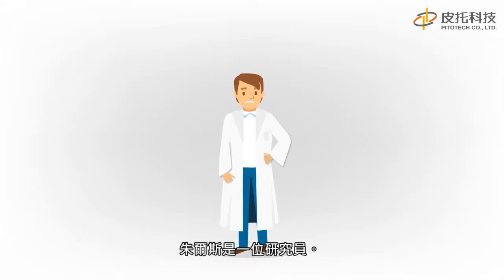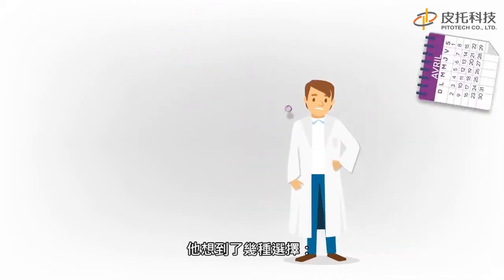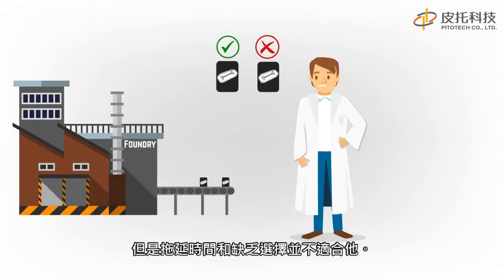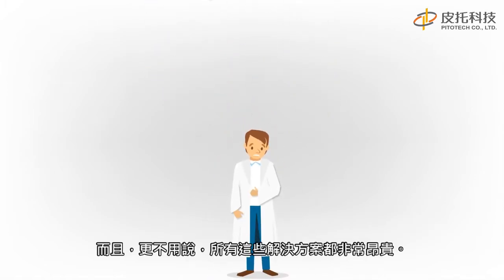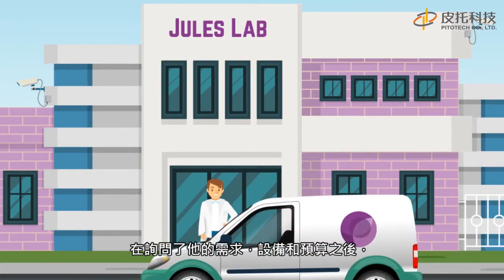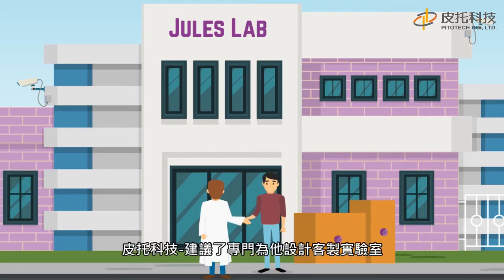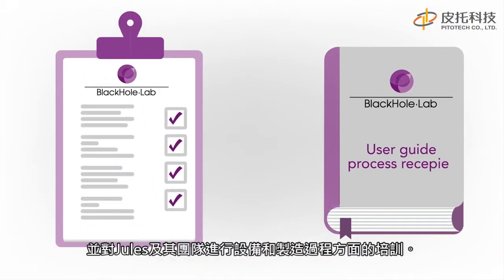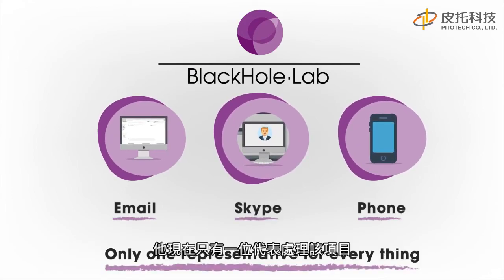PDMS軟性微流道晶片實驗室-皮托科技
在沒有潔淨室的情況下製造微流控芯片

您無需再在實驗室中使用昂貴的潔淨室來製造高分辨率微流控設備。